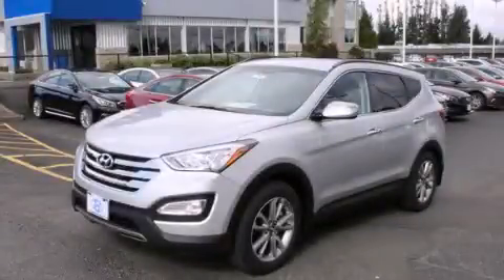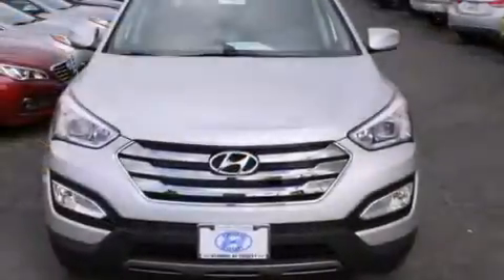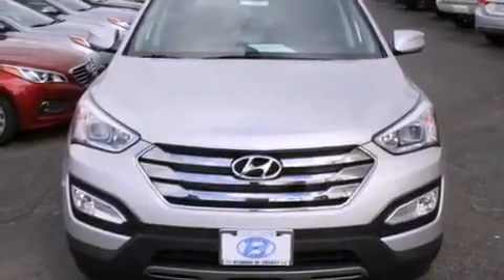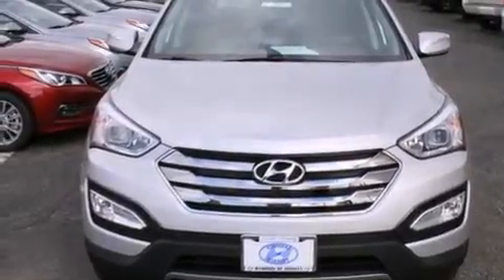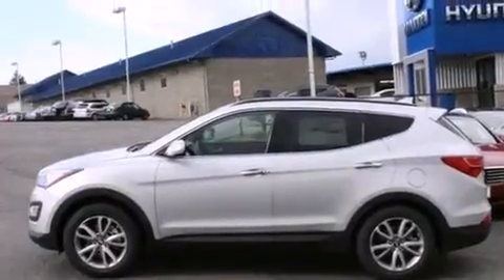2014 Hyundai Santa Fe Everett WA 98203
We've been honored to serve the Everett WA area , we promise that your experience at our dealership will exceed your expectations ! Year : 2014 Make : Hyundai Model : Santa Fe Engine : 2.0L 4Cyl Turbo Trans . : 6 Spd Automatic Exterior : Moonstone Silver Miles : 2 Interior : Gray Hyundai of Everett Evergreen Way Everett , WA 98203 Welcome to Hyundai of Everett ! We are your Everett , WA Hyundai dealer , and our goal is to provide you with the best car buying experience possible . We are here to assist you every step of the way , from parts and service to help with financing . We have the full line of quality Hyundai vehicles . Stop in and test drive a new Santa Fe , Accent , or Sonata today and see why your next vehicle should be a Hyundai . If you’re looking for a certified pre-owned vehicle in the Everett area , Hyundai of Everett can help you with that , too ! Our commitment to our customers doesn’t stop there . The skilled technicians in our service and parts department are waiting to service your Hyundai vehicle and provide you with the parts you need . If you’re in the market for a new or used Hyundai in the Everett area , make Hyundai of Everett your next stop . 2014 Hyundai Santa Fe Everett WA